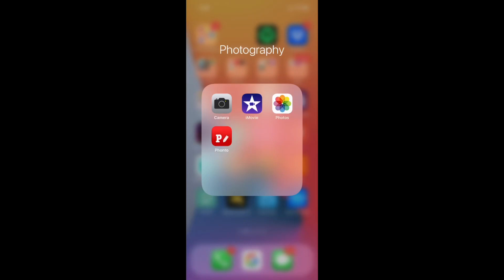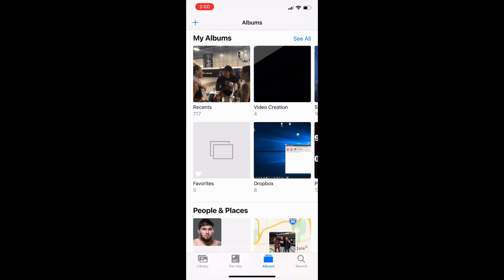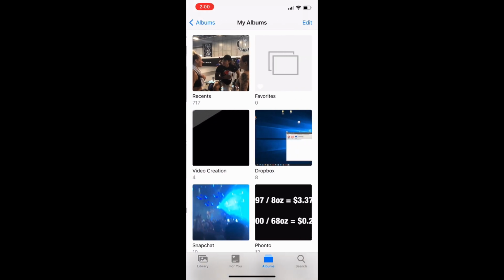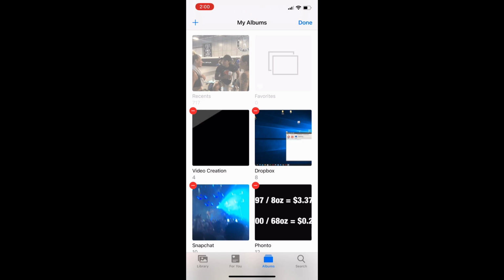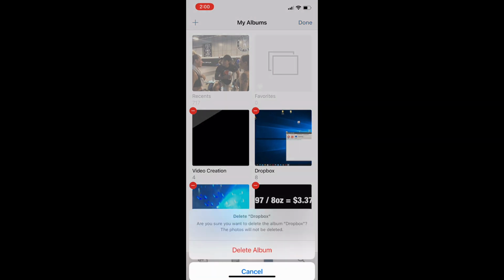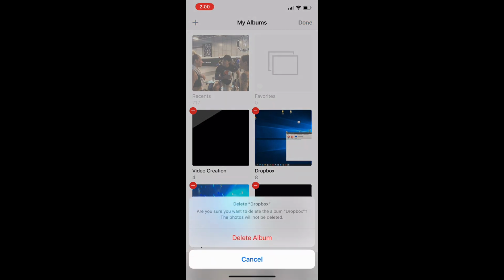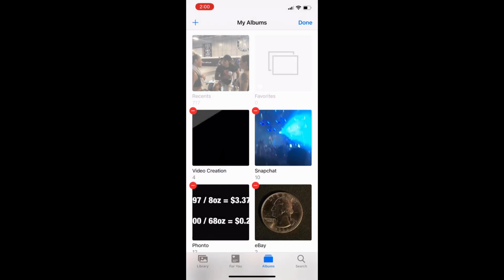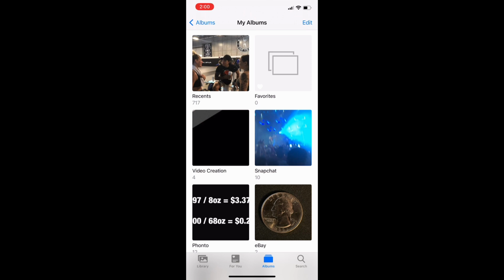How to Delete a Photo Album on iPhone Photos App